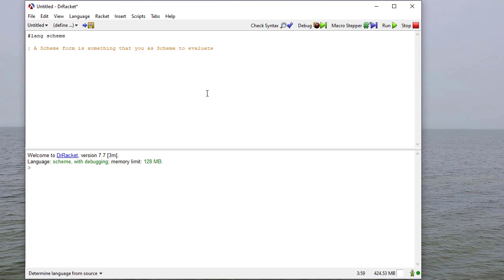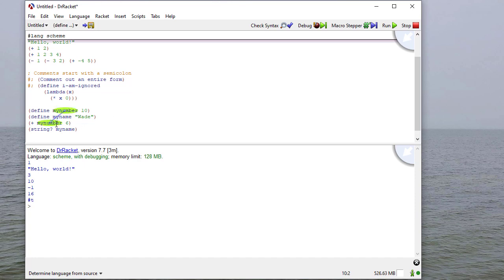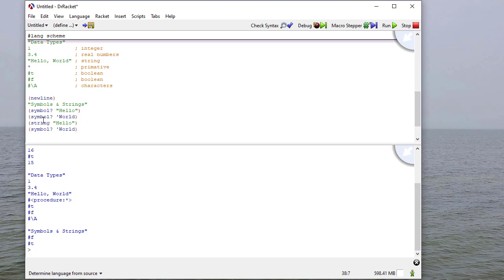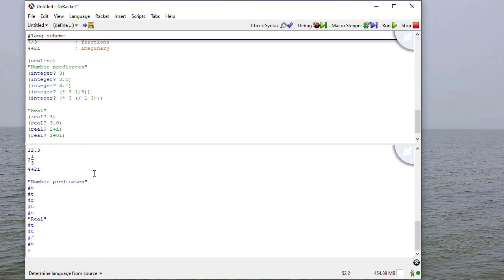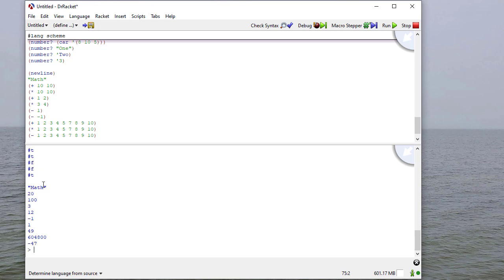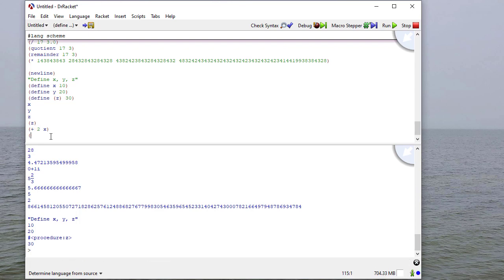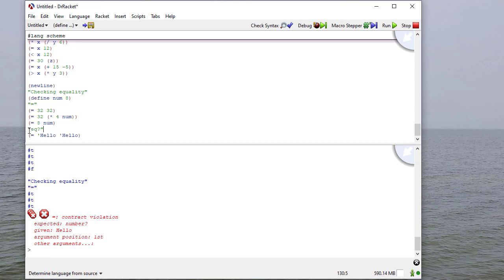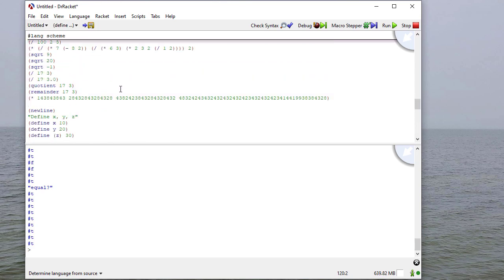Scheme Data Types, Predicates, & Mathematical Operations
0:07 - Introduction to Scheme
1:41 - Comments in Scheme
2:20 - Associating names with forms - define
4:28 - Literals
5:23 - Symbols & strings
7:45 - Numeric data types
11:34 - Mathematical operations
17:40 - Equality checking